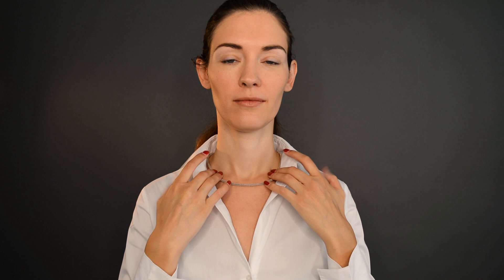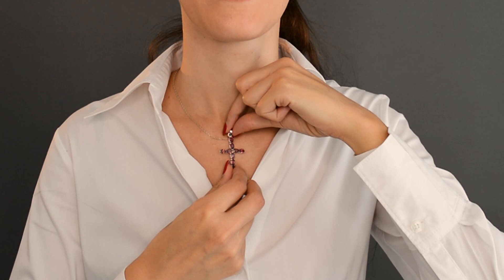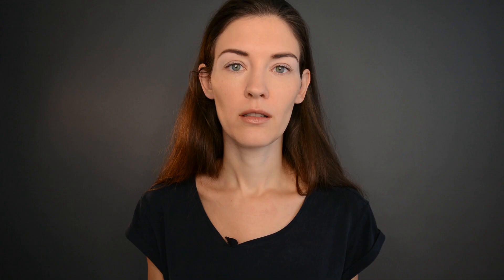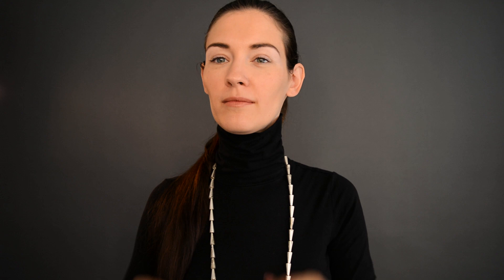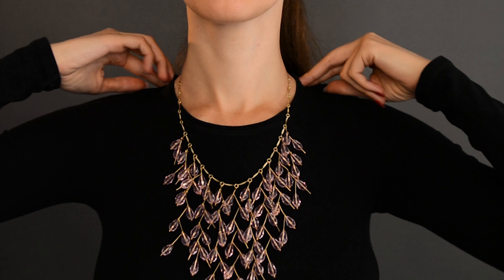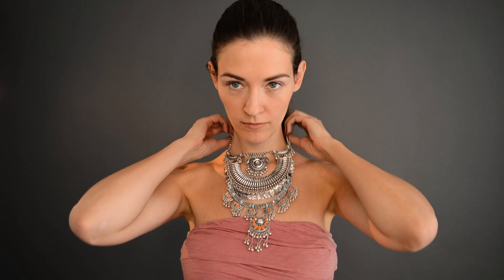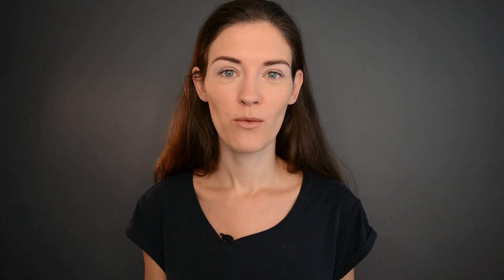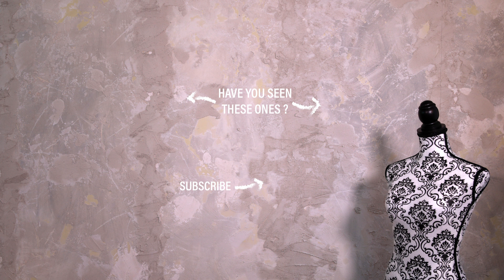How to style (statement) necklaces | "Parisian chic" | Justine Leconte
How to style a statement necklace?
What are the different types of necklaces?
This video is a tour of (a part of) my necklace collection & I explain which neckline fits which necklace.

Types shown:
- Chain necklace (camée: the rounded one, usually sculpted)
- Short necklace with mixed materials
- Bold, chunky rope necklace
- Long necklace (chain or beads, with or without pendant)
- Waterfall statement necklace
Ethnic necklace (usually with stones and colors)
- Choker necklace

Take care!
Justine

PREVIOUS EPISODES OF THE "FRENCH SERIES"

Take care!
Justine

If you speak the following languages, there are videos already translated & that only need a review before they can go live:
Spanish, English, Portuguese, Danish, ThaRussian, Hungarian, Estonian, Italian, Polish, Greek, Hebrew, Norwegian, Bulgarian, Romanian...
Just follow the link above and YouTube will automatically show you the videos that need the language you speak!

SOCIAL